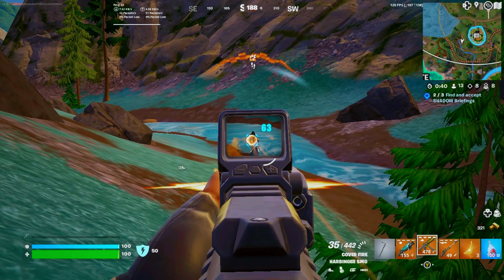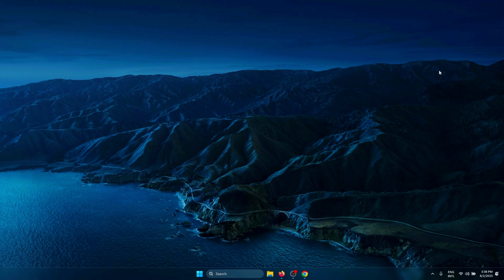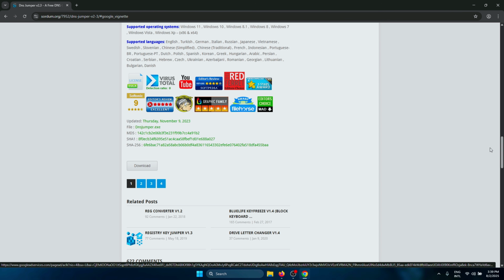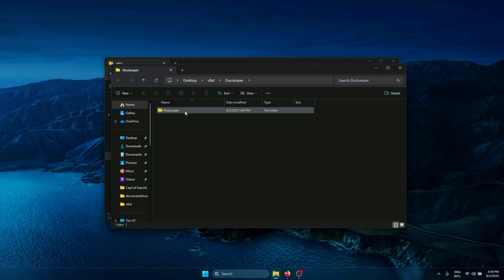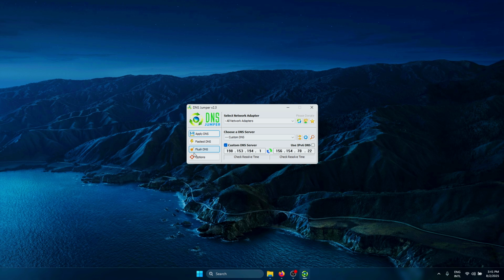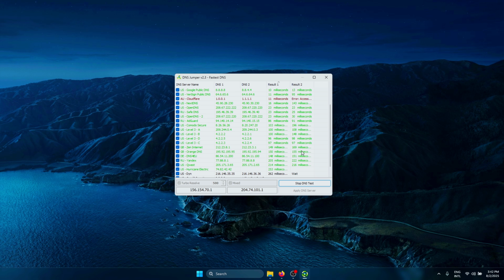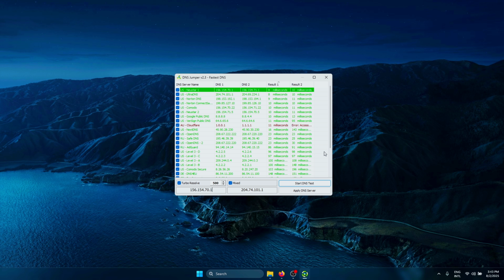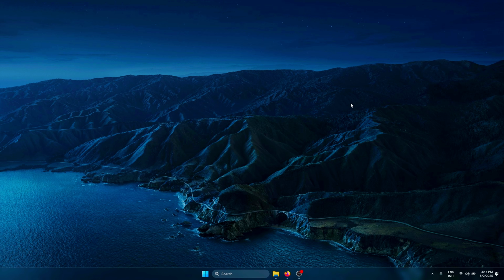How to Find The BEST DNS Server for your Location! (Improve Speed, Ping etc.)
Follow k. LOUK on Instagram:   / kloukk

🚫Ignore tags🚫